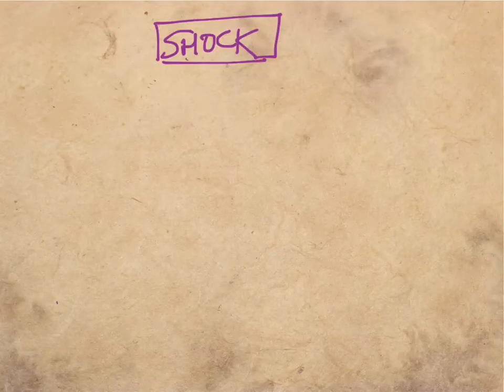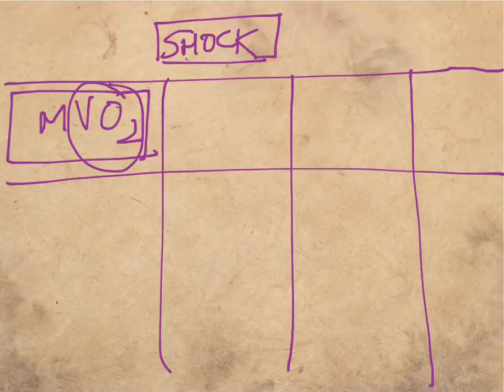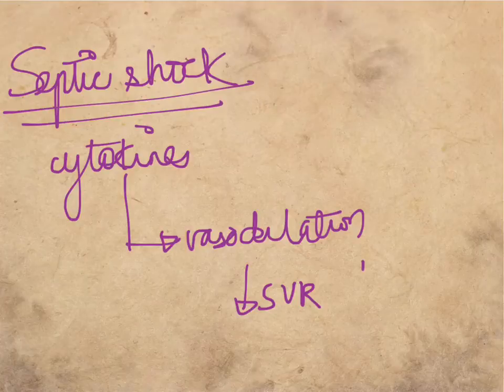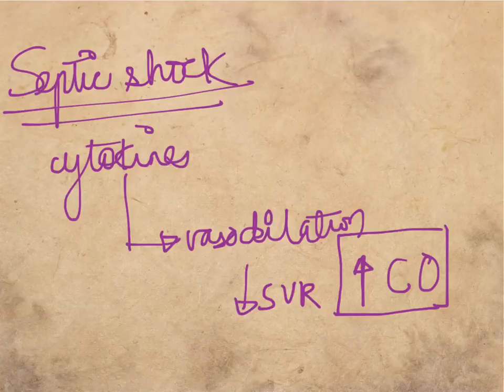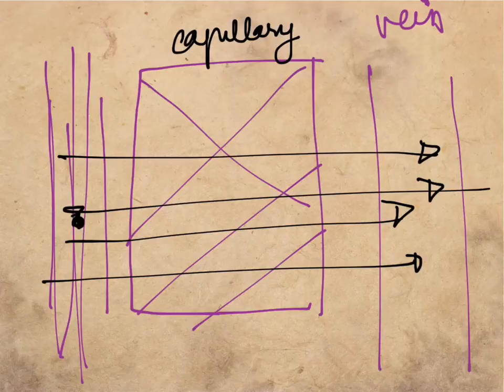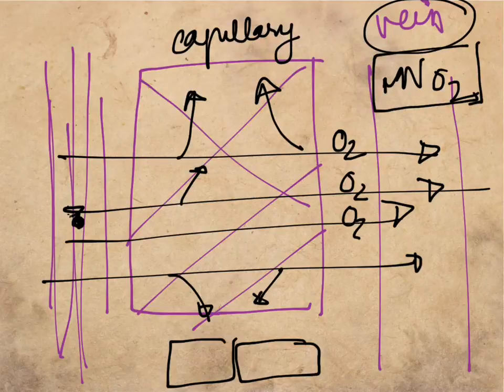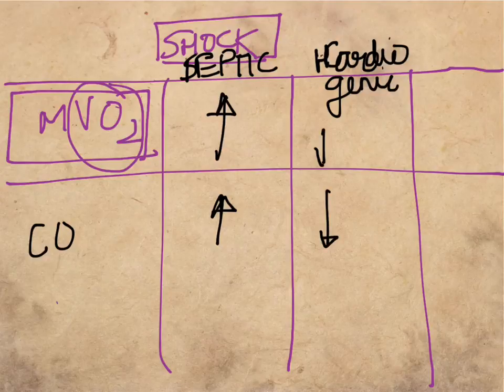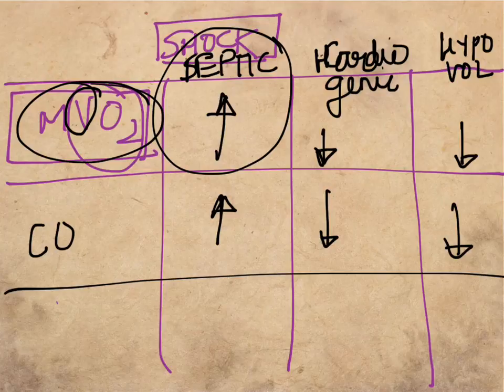Mixed Venous Oxygen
mixed venous oxygen saturation concept for the USMLE, and concepts of SVO2 in different types of shock.